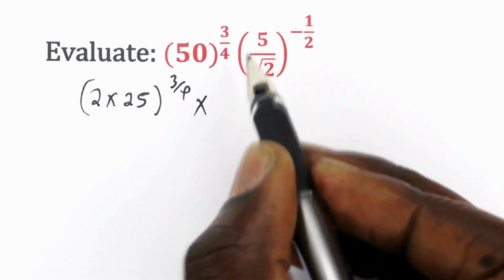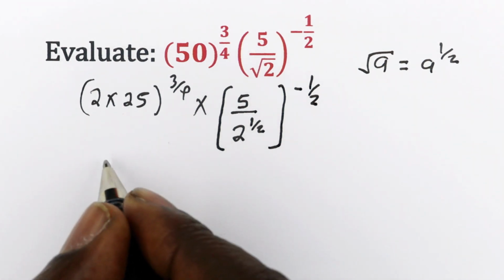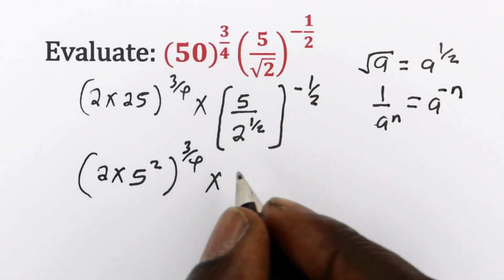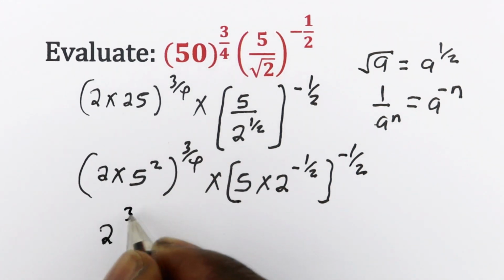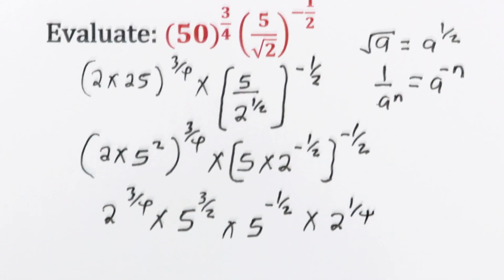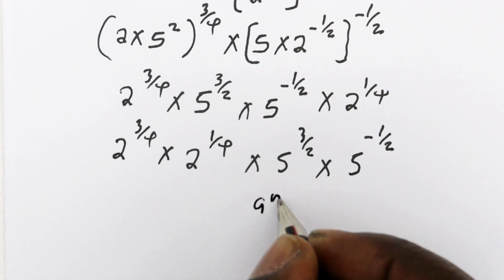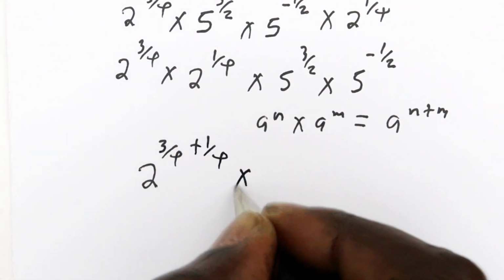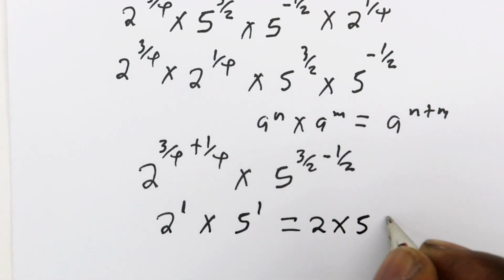Mastering Mixed Indices: How to Evaluate (50)^(3/4) * (5/√2)^(-1/2) | Math Tutorial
Welcome to our comprehensive math tutorial! In this video, we'll dive deep into the world of mixed indices, demystifying the process of evaluating complex expressions. Follow along as we tackle the example: (50)^(3/4) * (5/√2)^(-1/2), breaking it down step by step for clear understanding. Whether you're a student brushing up on your math skills or someone seeking to enhance their knowledge, this tutorial is designed to help you grasp the concept with ease. Don't let mixed indices intimidate you any longer—let's conquer them together!